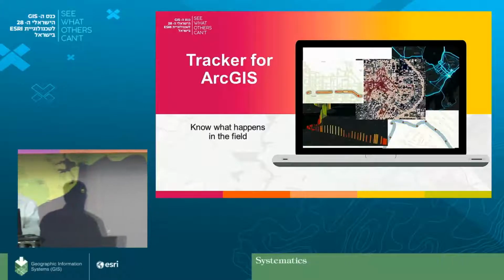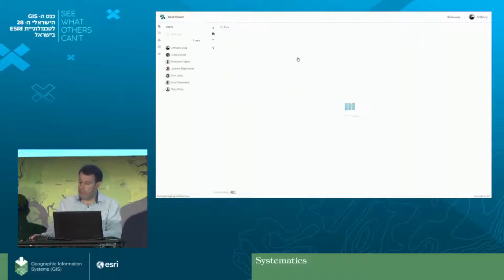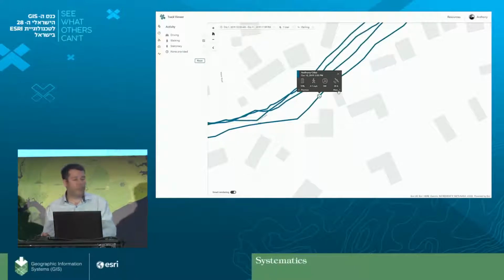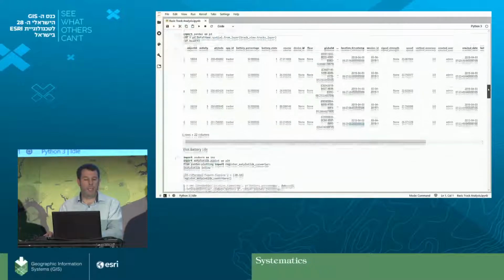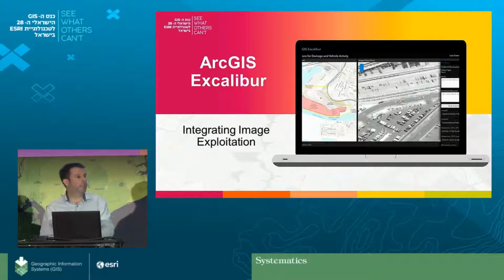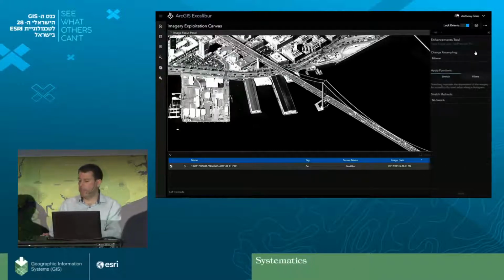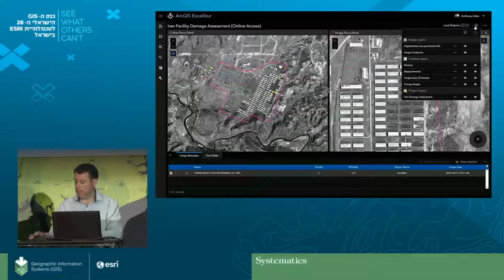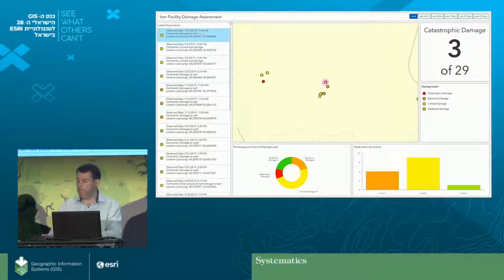Tracker for ArcGIS, Excalibur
Anthony Giles
European National Government
Solution Engineer, Esri
בהרצאה במסגרת כנס GIS לטכנולוגיית ESRI שהתקיים בנובמבר 2019